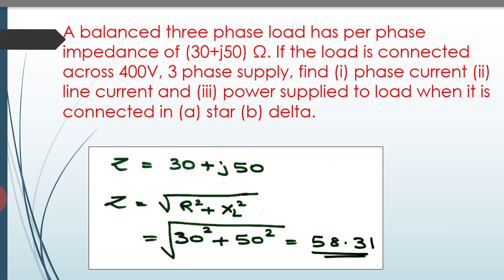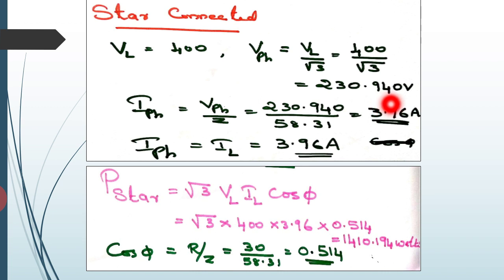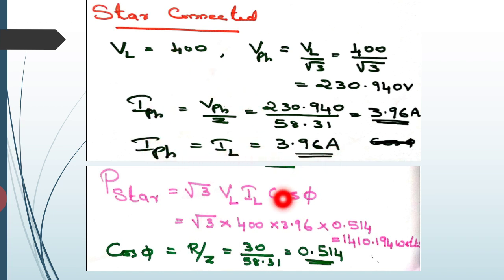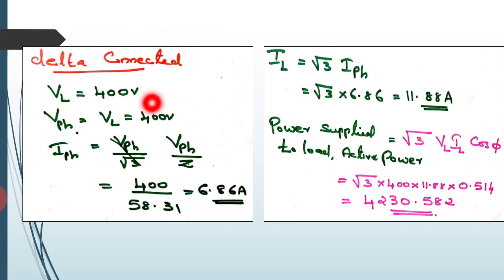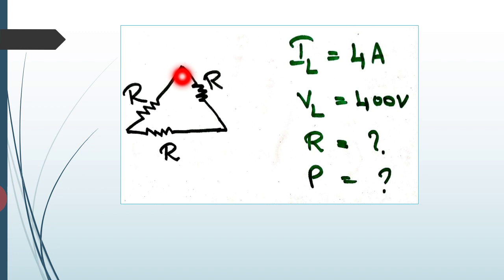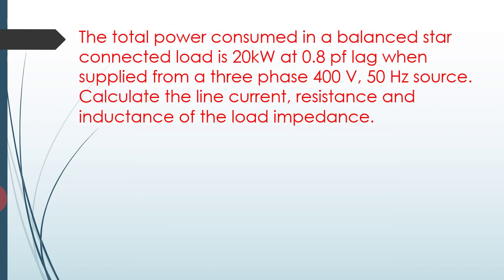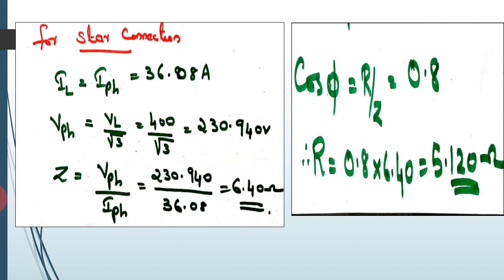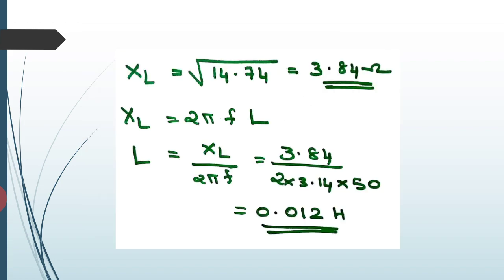Solved previous university questions of KTU basic electrical - 3phase star delta connection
Solutions of previous university questions asked for KTU basic electrical from 3 phase star delta connection is explained in the video